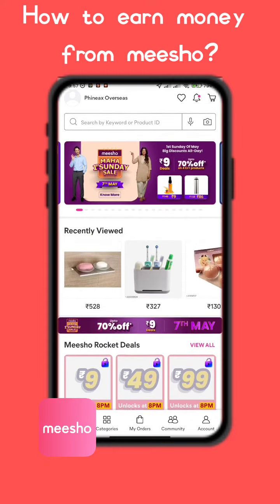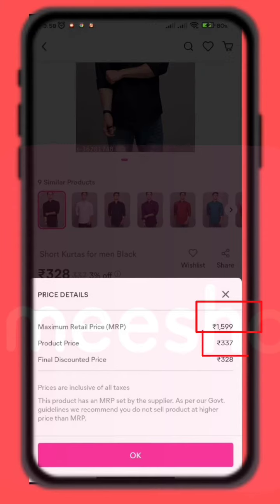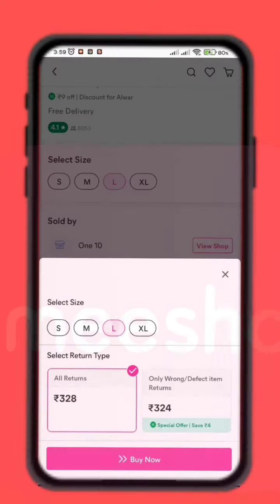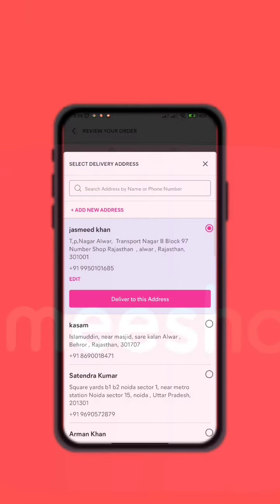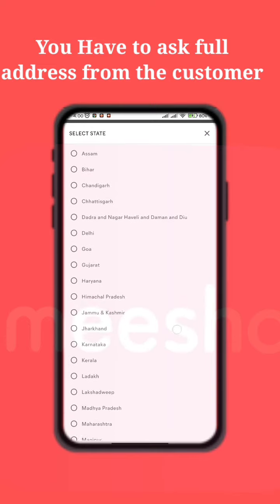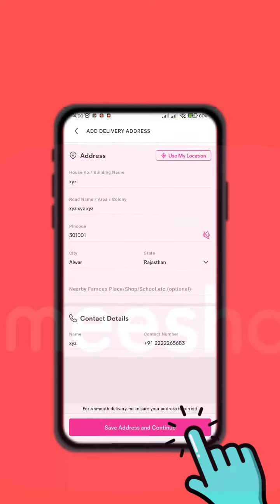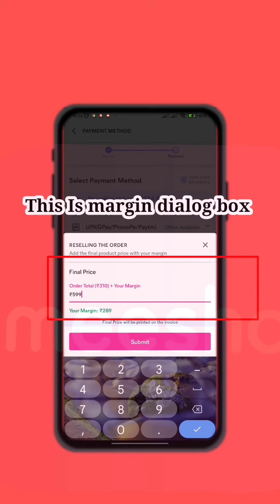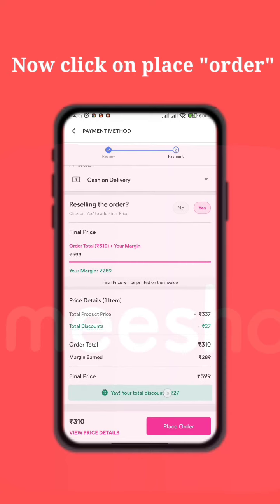Unlock Your Earnings Potential: Mastering Meesho A Step-by-Step Guide to Making Money online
Are you tired of searching for work-from-home jobs? I'll show you howtoearnmoneyonline!

Here's how:
1. Install Meesho from the PlayStore.
2. Log in with your mobile number.
3. Select any product, for example, I chose a black shirt.
4. If you're reselling wearable products, don't forget to ask for the customer's size.
5. Choose between all returns or only defective returns.
6. Collect customer details like address, name, and mobile number.
7. Press continues, and if you're reselling this order, press yes.
8. Set your margin in the dialog box, then press place order.
Note: Your margin will be transferred after 7 days.